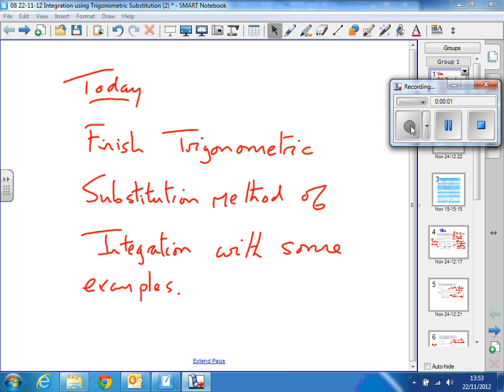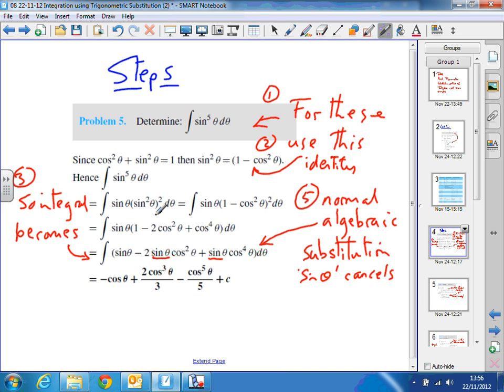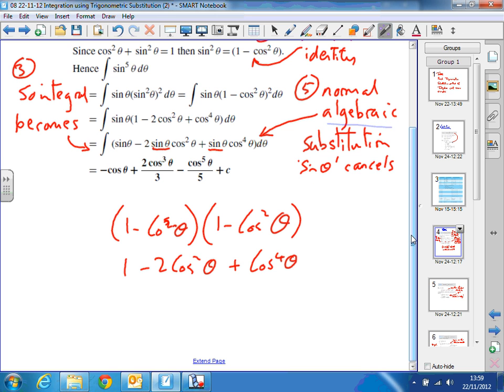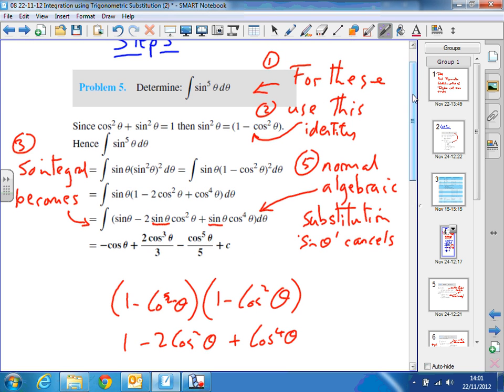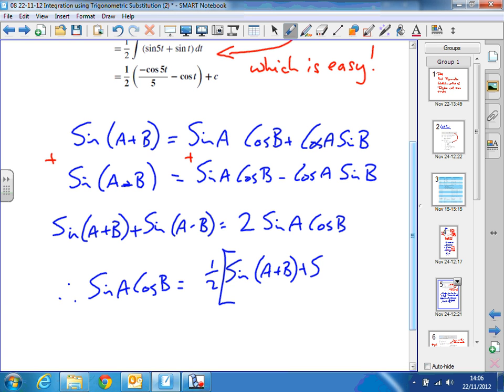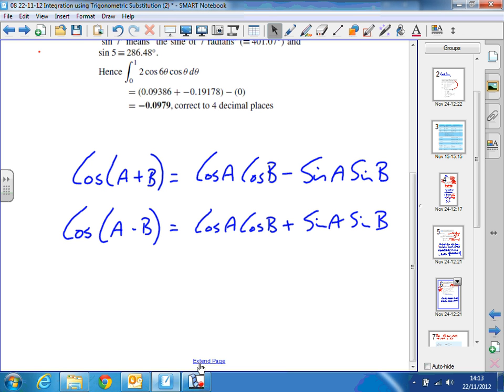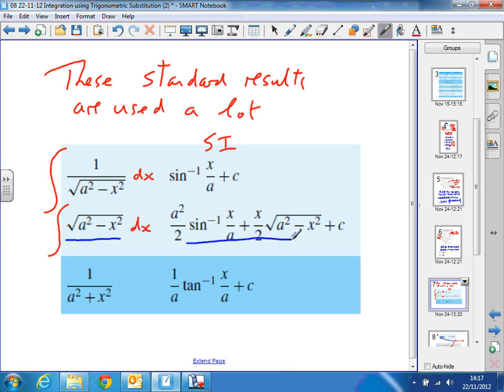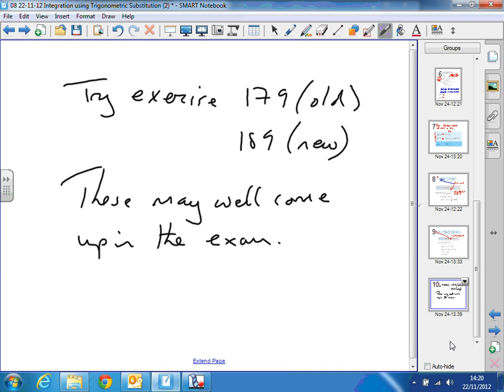08 22 11 12 Integration using Trigonometric Substitution 2